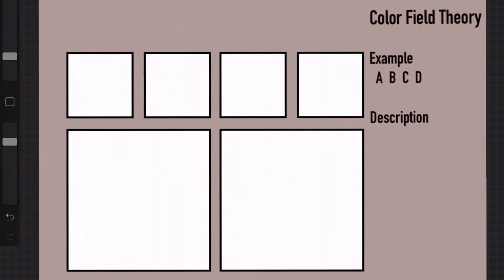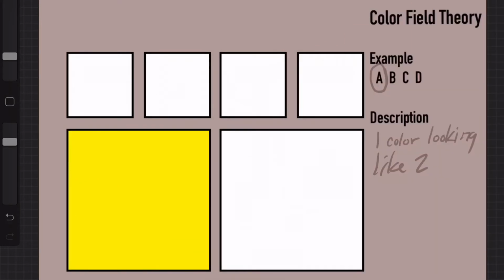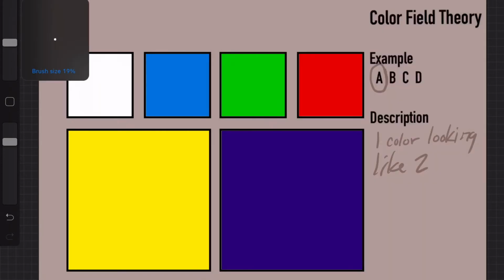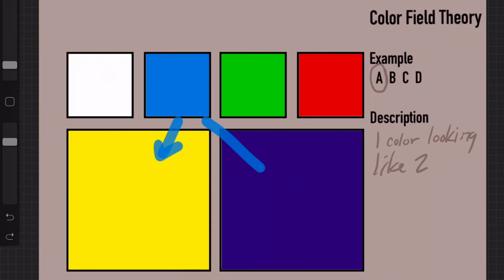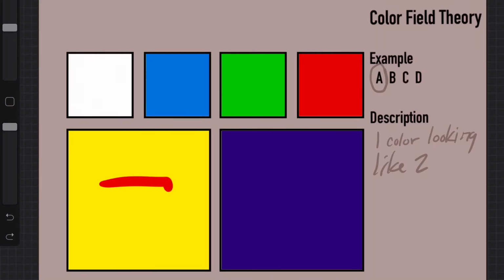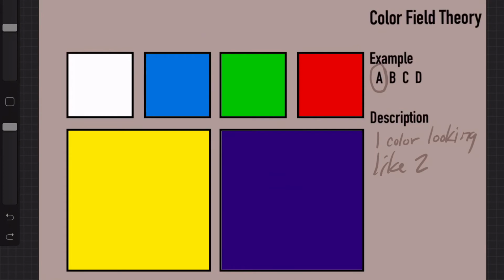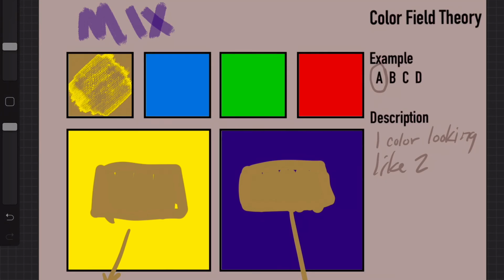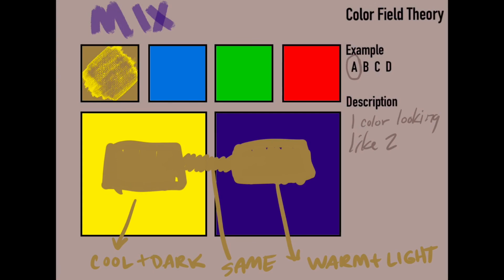FA 106 Color Field Theory - Color Test A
Quick walk through of example A concept, making 1 color look like 2